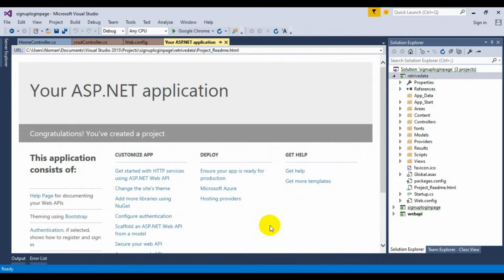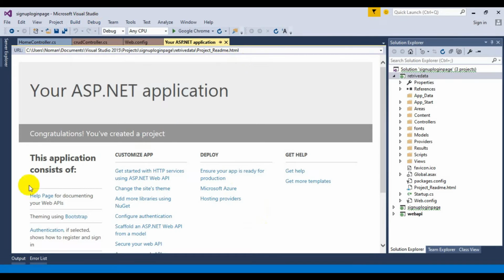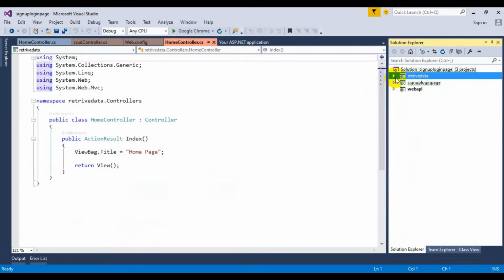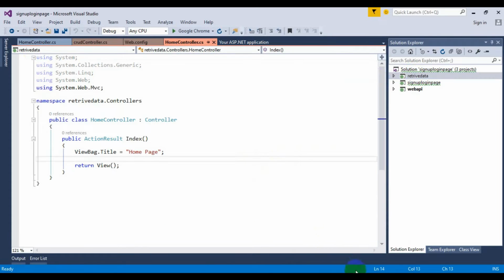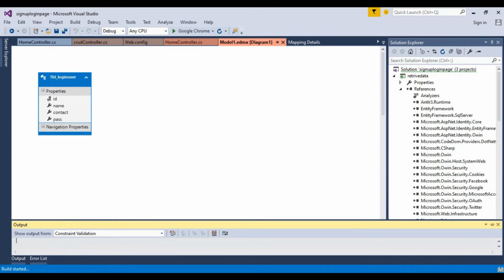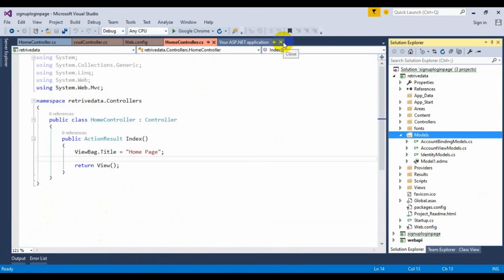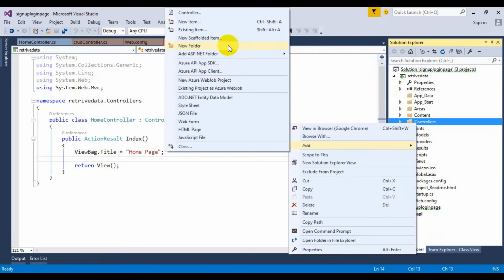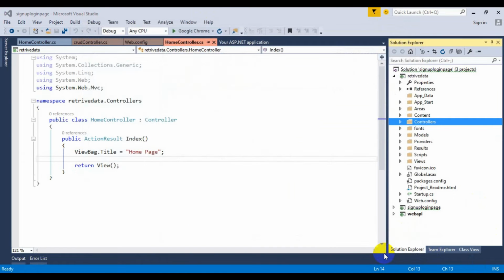Retrieve Data From Database Through Web Api ASP.NET